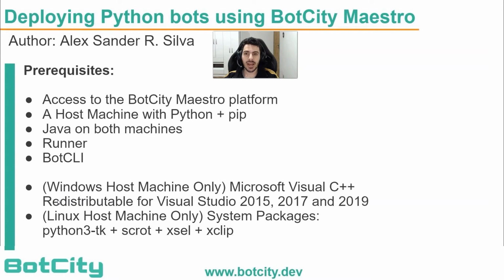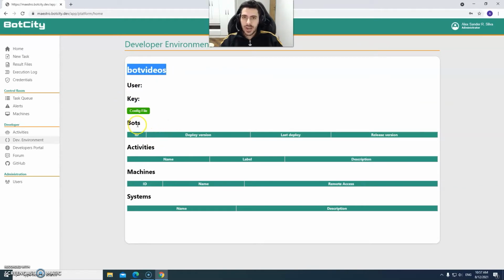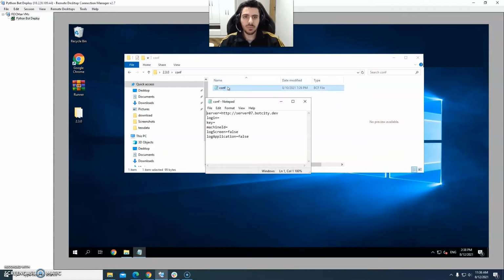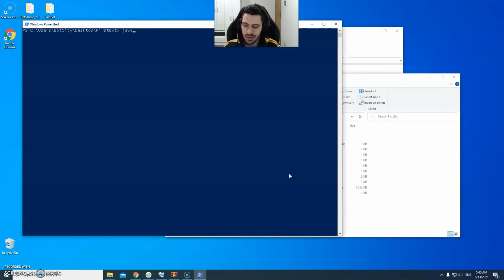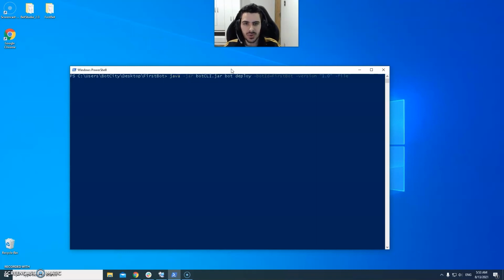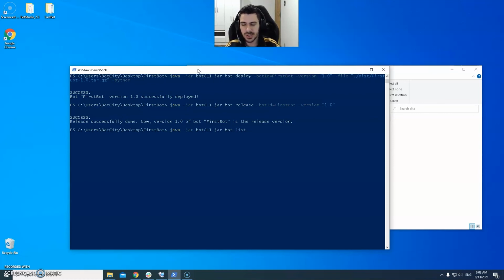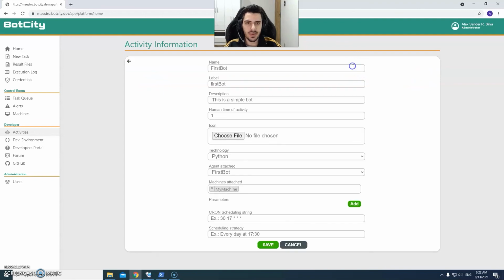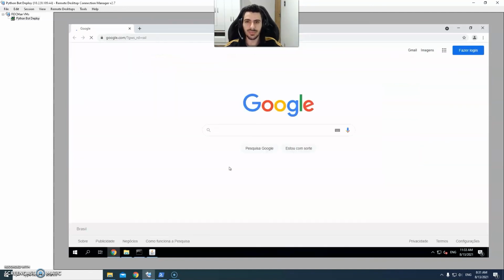Deploying Python bots using BotCity Maestro Orchestrator - RPA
BotCity Maestro is a cloud-based orchestrator from BotCity, made for easy deploy, managing and scaling automations.

BotCity Maestro is a platform not only for RPA, but for Automation Ops. You can manage BotCity computer vision bots, Selenium, Puppeteer and any other automations, with API integrations, control room, VMs status and more.